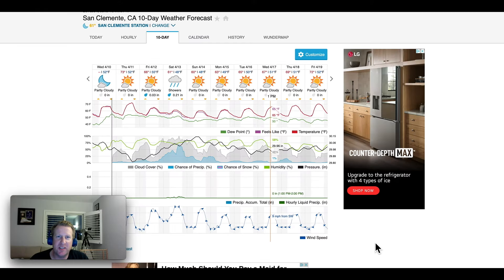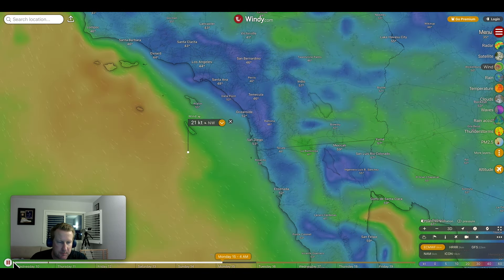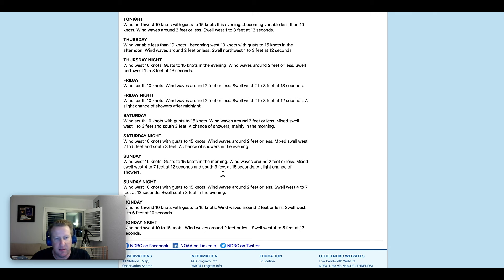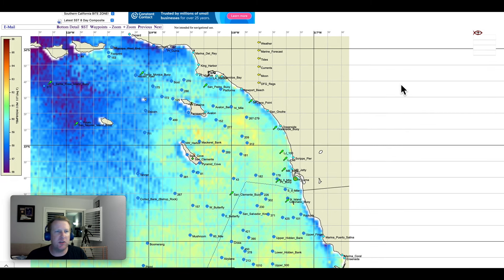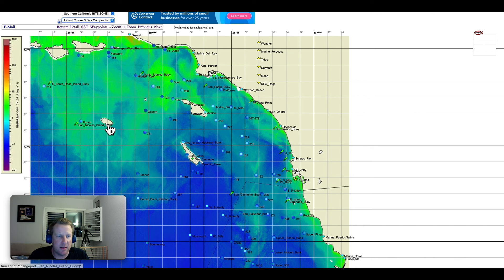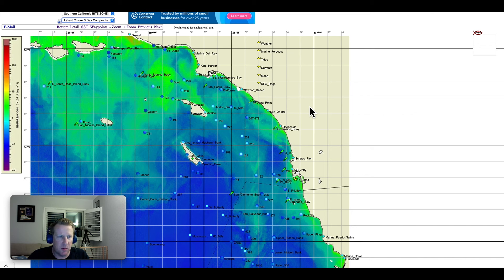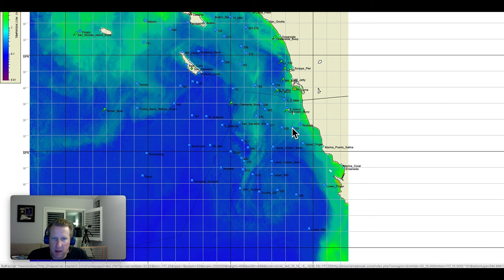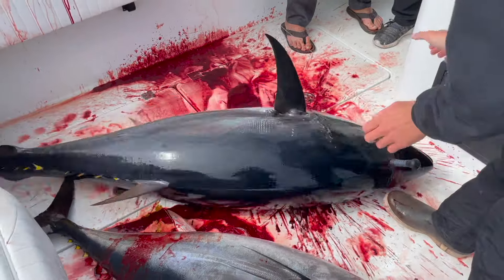So Cal Fishing Forecast 04-11-2024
Check Out ChasingPelagics.com